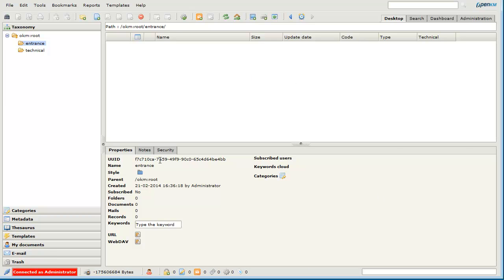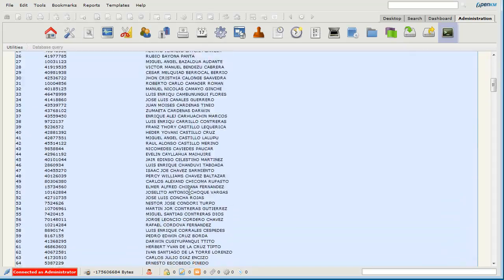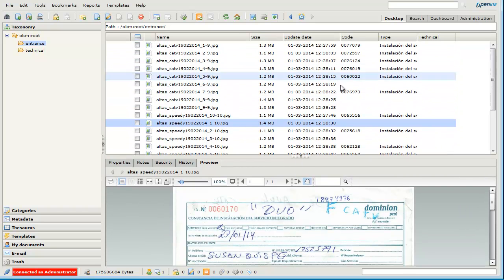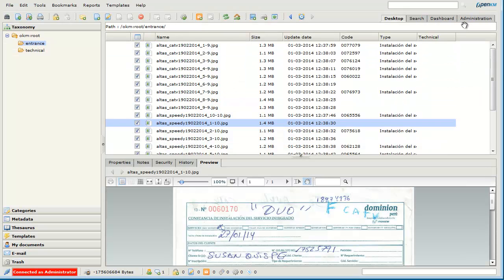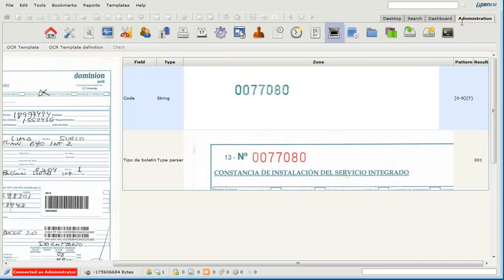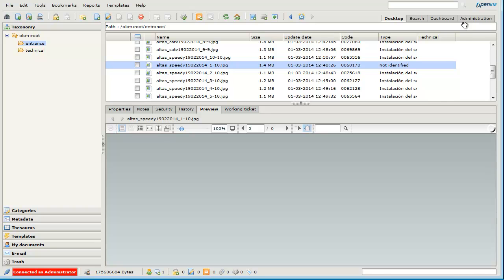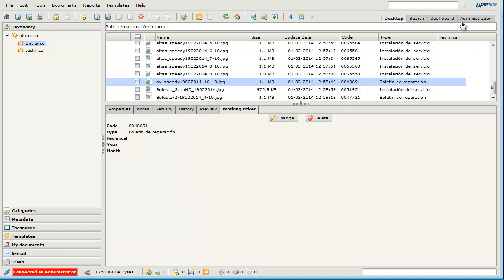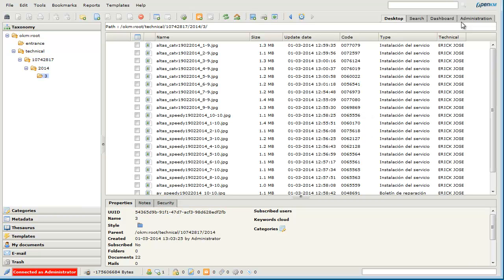OpenKM - Custom OCR Zone (English)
Example of data capture process in a form using OpenKM